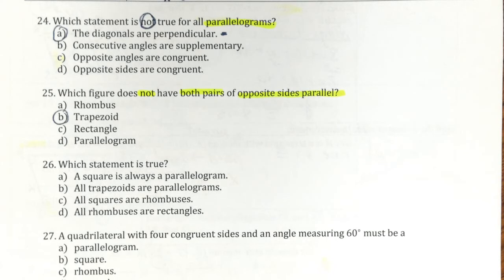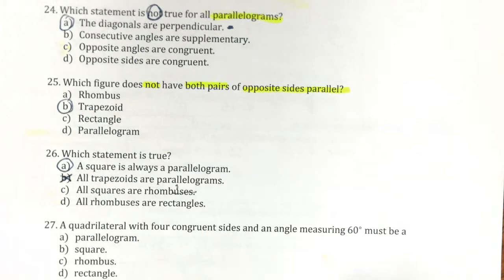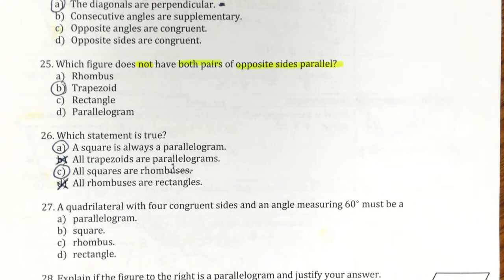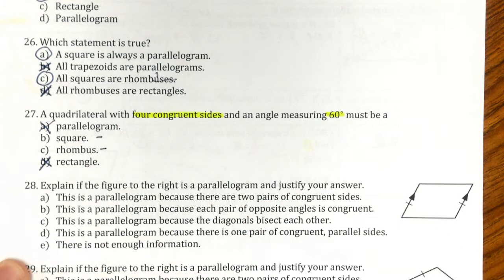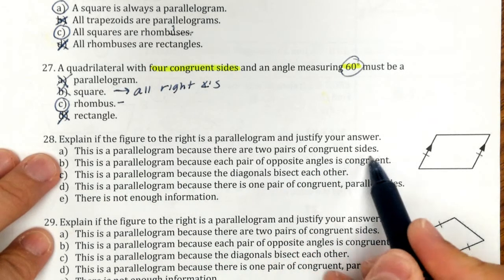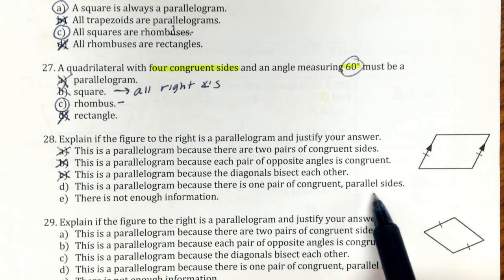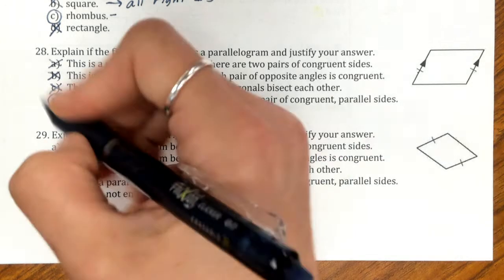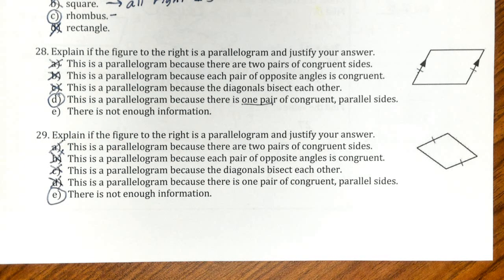Chap 6 Review Page 4